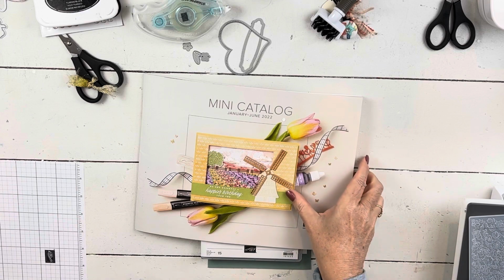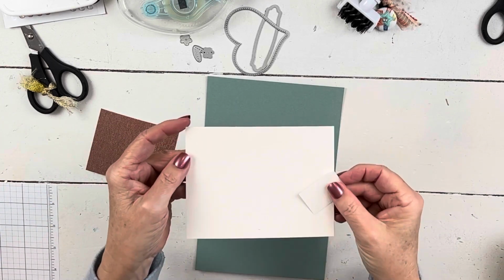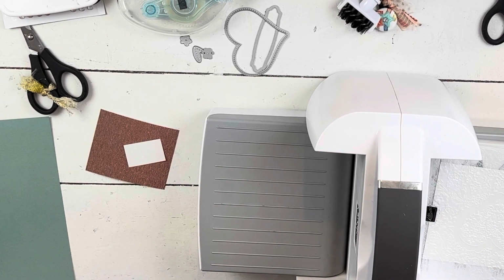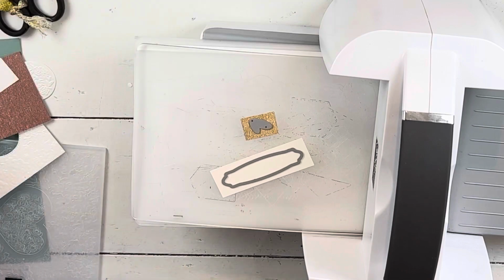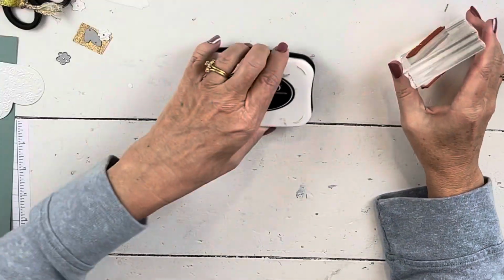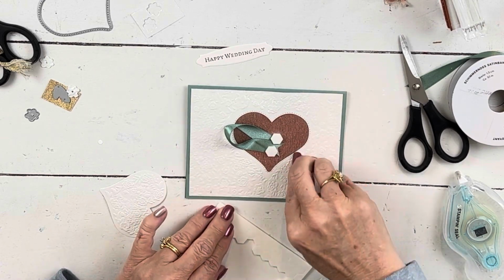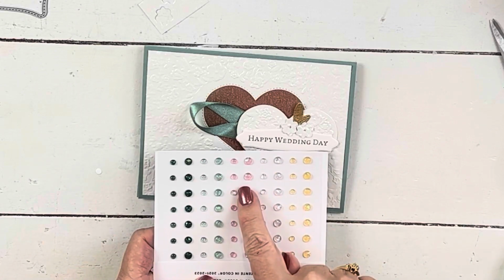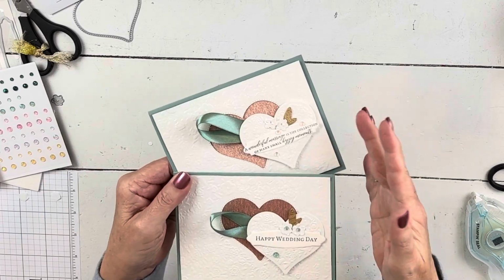Elegant Mother Of Pearl Embossed Card: Stampin Up Love & Happiness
Here are the links to my online store for the products I used to create today's card.
• Gold & Rose Gold 6" X 6" (15.2 X 15.2 Cm) Metallic Specialty Paper
• Mother Of Pearl 12" X 12" (30.5 X 30.5 Cm) Specialty Paper